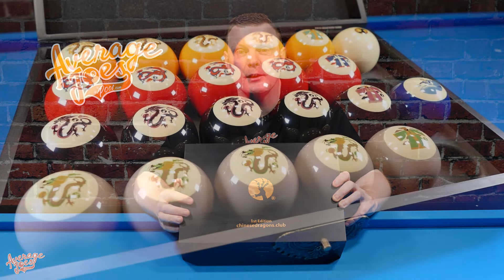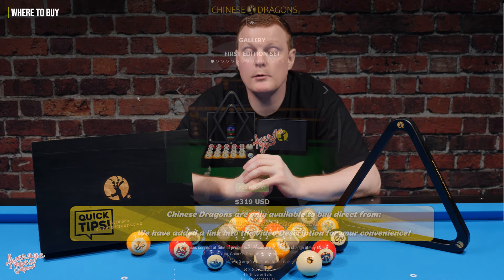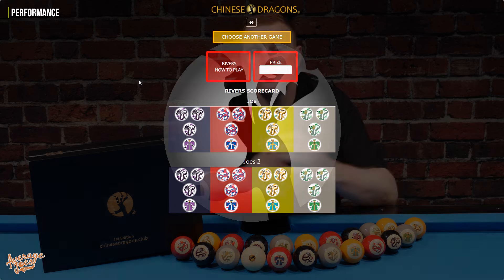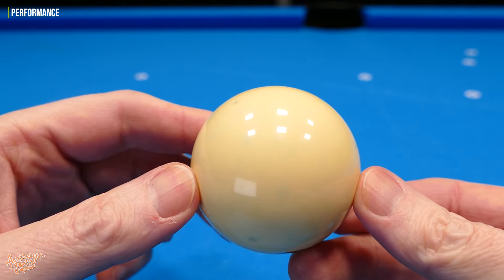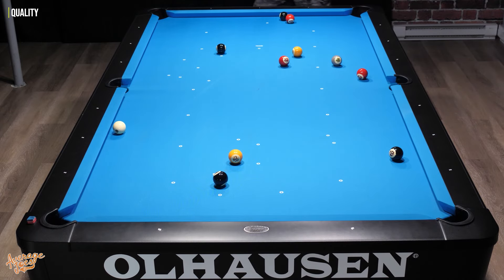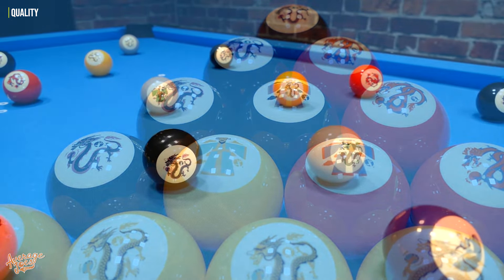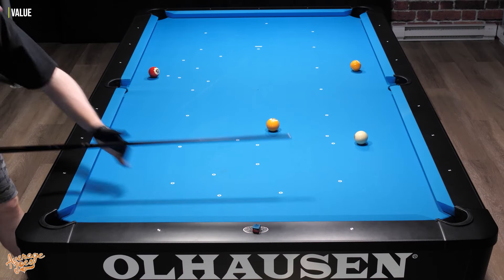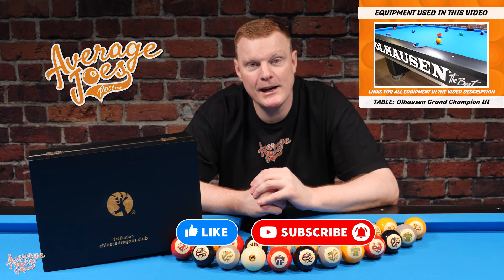All-New Pool Game! | Chinese Dragons Full Review!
Chinese Dragons have introduced an All-New Ball Set and Games to bring something fresh to your Pool Table! But are they any good? Let's find out!

McDermott Select Series Pool Cues:
Amazon USA

McDermott SH1 Sledgehammer Break Cue:
Amazon USA
Amazon Canada

Master Chalk (12 Cubes):
Amazon USA
Amazon Canada
Amazon UK

chinesedragons.club

CHAPTERS:

0:00 Intro
0:21 What is it?
3:33 Testing Time!
5:42 Test 1: Performance
11:20 Test 2: Quality
15:54 Test 3: Value
19:49 Average Joes Rating
20:31 Final Thoughts